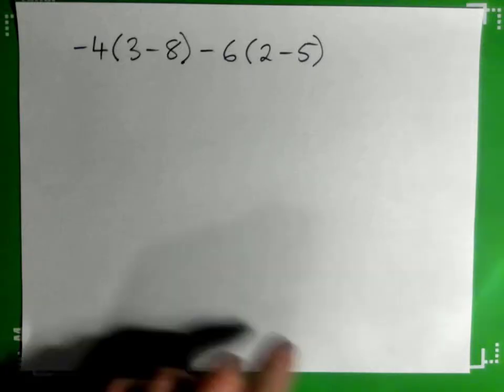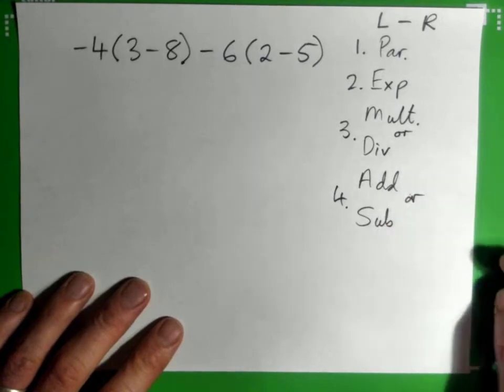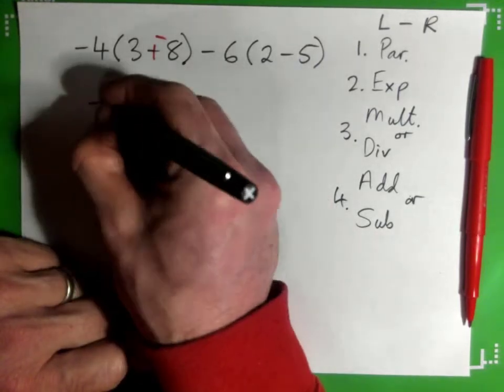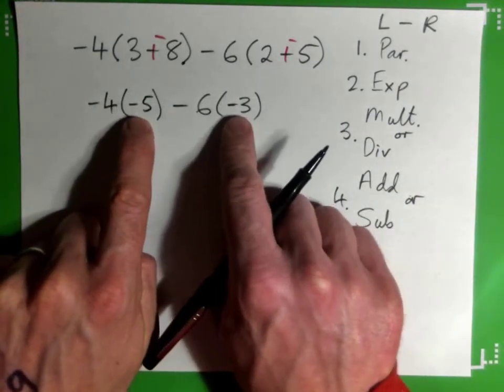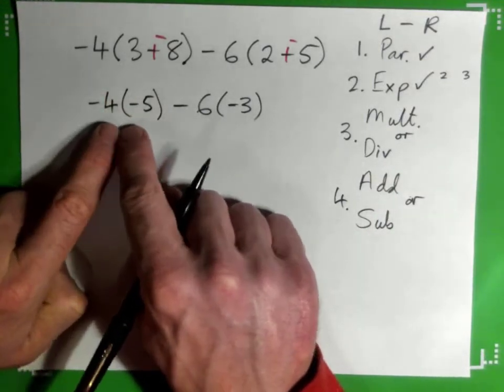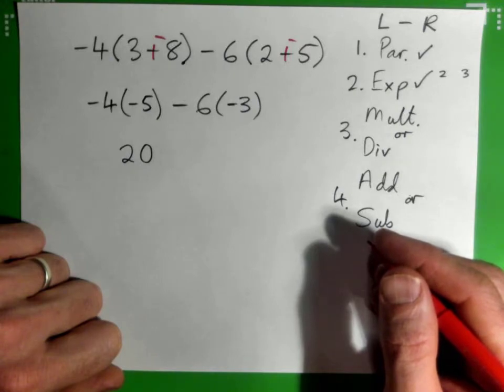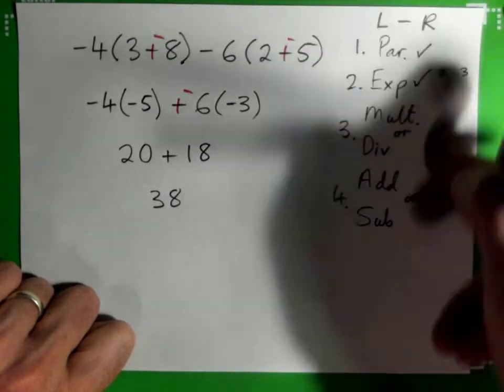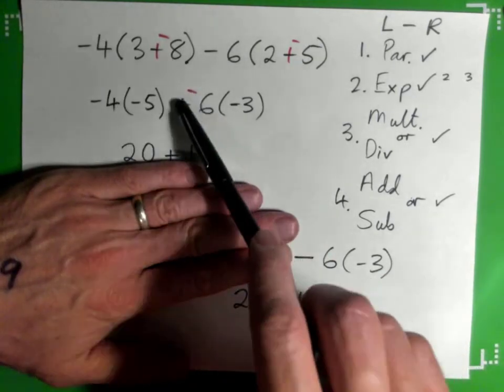Simplify the Expression with Integers (Negative Numbers): -4(3 - 8) - 6(2 - 5)